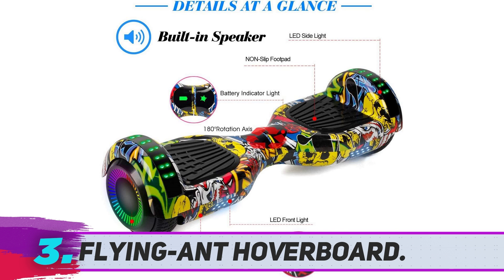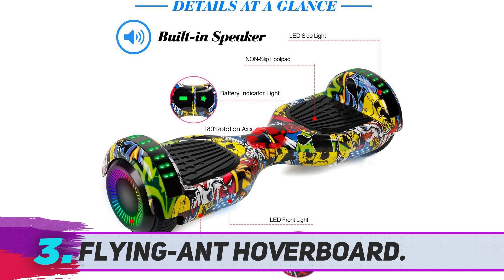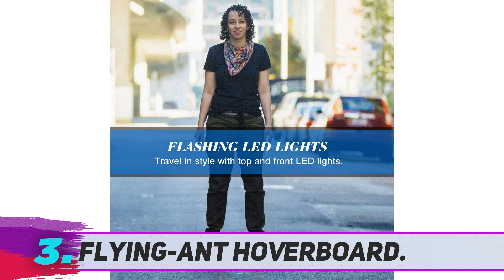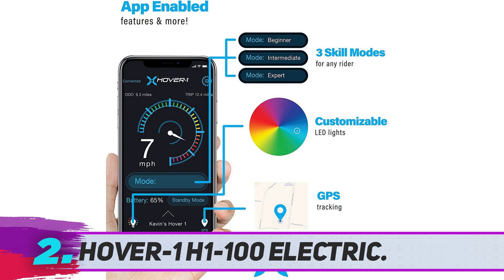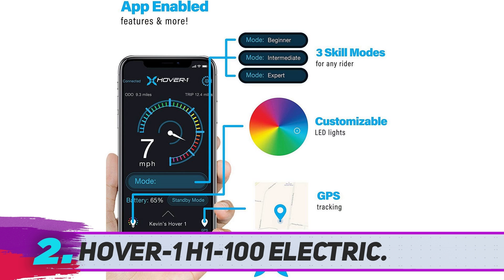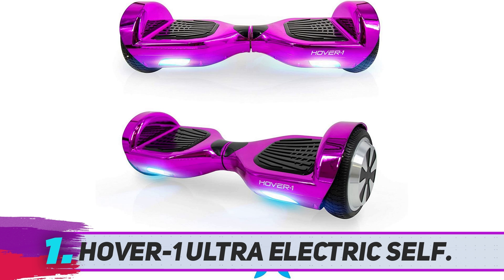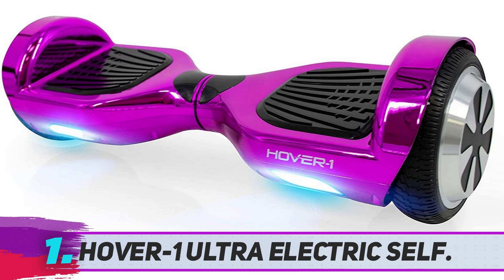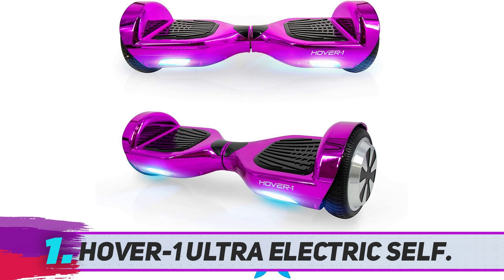Best Hoverboards For Kids 2023 - Top 3 Best Hoverboards For Kids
Here is the Updated Prices of the Best Hoverboards For Kids in 2023!

Things that we mentioned in this video:
1. ✓  Hover 1 H1 100 Electric - B089T61XRG
2. ✓  Rawrr Hoverboard with LED - B08HSNP9LS
3. ✓  FLYING ANT Hoverboard - B07JN59K89